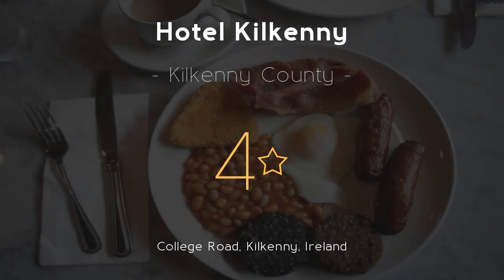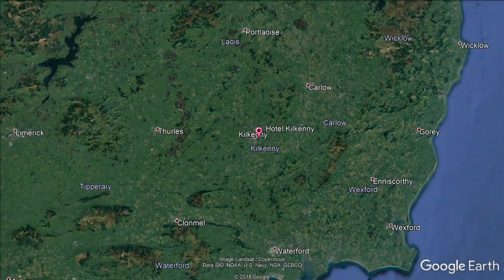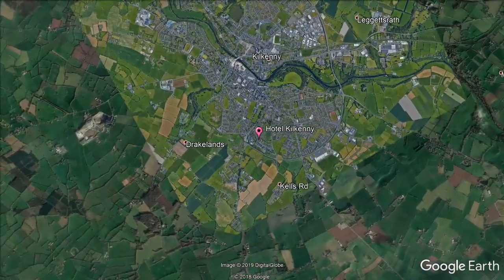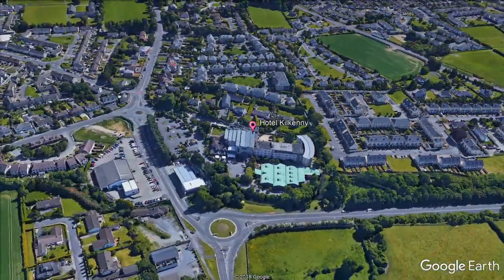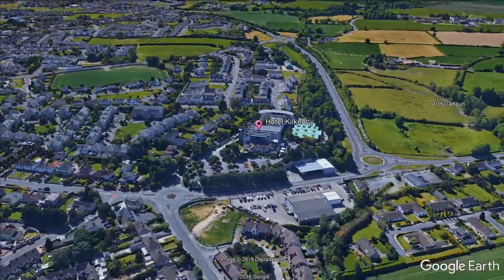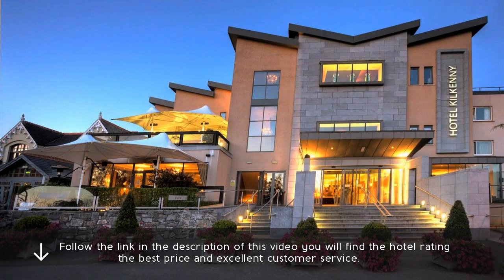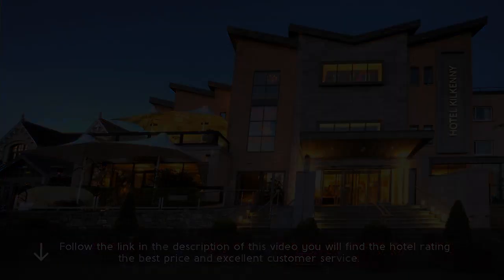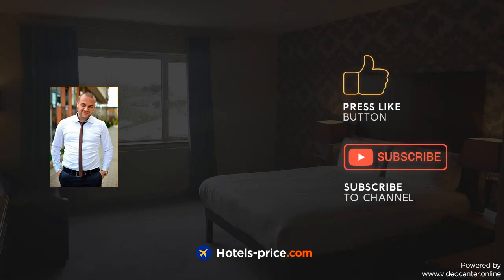Hotel Kilkenny 4⋆ Review 2019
Hotel Kilkenny 4⋆

With a pool and hot tub, the chic Hotel Kilkenny is on the city’s beltway, a  from Kilkenny's . resorts Hotel Kilkenny. It offers rooms with plasma TVs, an Olympic-standard , and . travel Hotel Kilkenny. The interior of this 4-star hotel is decorated with Italian marble, French wallpaper and custom pieces of furniture designed specifically for the Hotel Kilkenny. luxury Hotel Kilkenny. Rooms at the Hotel Kilkenny feature free internet access, hairdryers and irons. They also include tea/coffee-making facilities and a 24-hour room service menu. The award-winning Taste Restaurant serves fine cuisine in relaxed surroundings. The sophisticated Pure Bar has a heated outdoor patio and an extensive drinks menu. Kilkenny Castle and Gardens is a short walk from the hotel. Kilkenny MacDonagh Station is just a 5 minute drive from the Kilkenny Hotel.  .